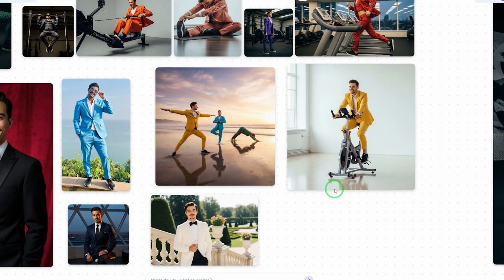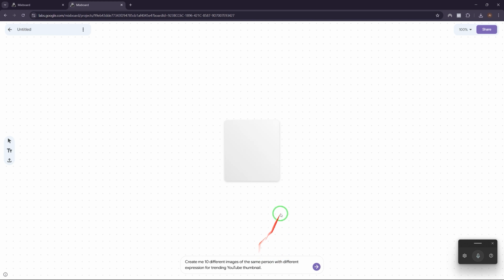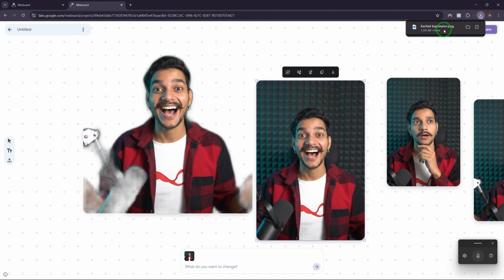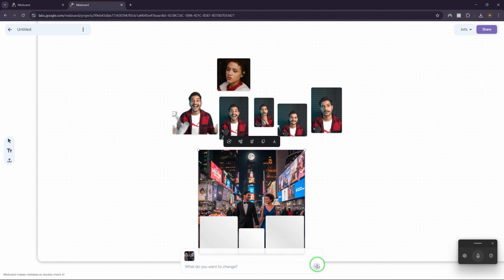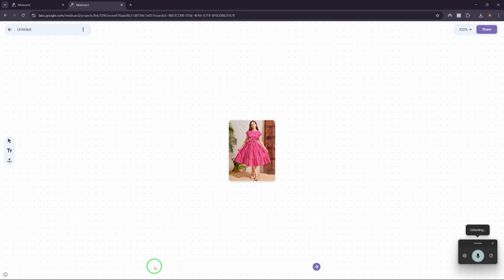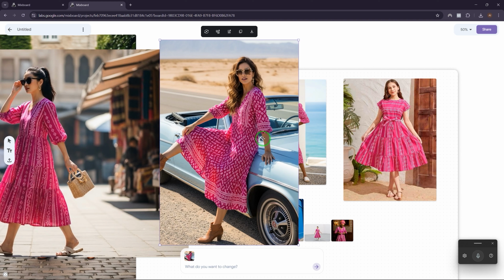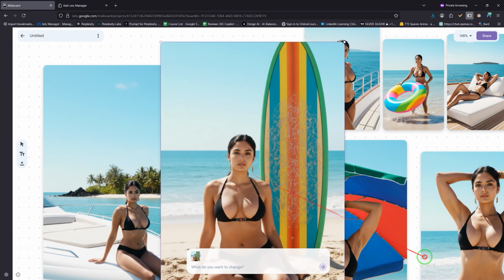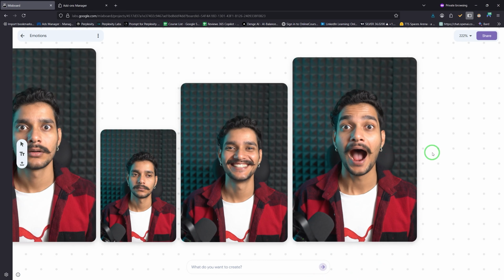Google Mixboard Tutorial: Build AI Influencers & E-Commerce Product Photography | AIMentor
Discover Google Mixboard, the latest AI innovation that’s being called the Nano Banana Killer!
In this video, I’ll show you step-by-step how to use Google Mixboard to:
✅ Generate bulk AI images in one prompt
✅ Create realistic AI influencers and fashion photoshoots
✅ Build product photography for eCommerce and brands
✅ Design YouTube thumbnails and creative visuals instantly

You’ll learn how to access Mixboard (even if it’s not available in your country), write powerful prompts, and get consistent AI-generated results like never before.

If you’re into AI tools, automation, or digital creativity, this video is your ultimate guide to mastering Google’s most powerful creative AI yet!

Timestamps:
0:00 – Introduction to Google Mixboard
1:42 – Setting up VPN to access Mixboard
3:15 – Creating bulk AI images from a single prompt
5:20 – Making AI influencers and product shots
9:45 – Google Mixboard vs Nano Banana comparison
12:10 – Best prompts and real use cases
14:00 – Final thoughts & future of AI image generation